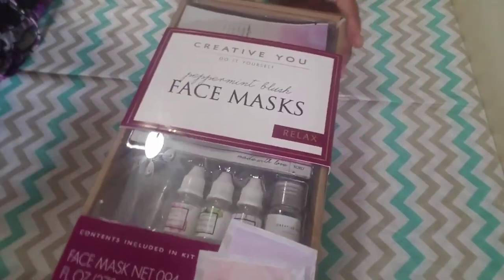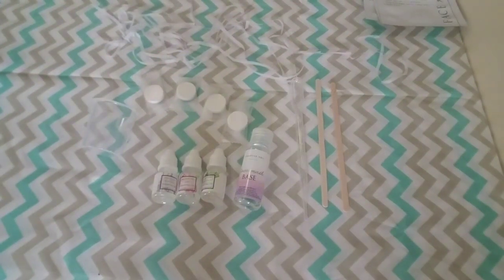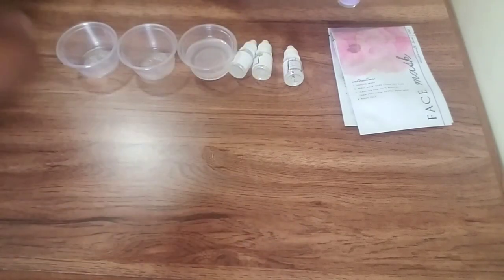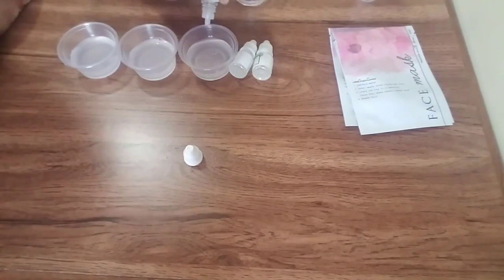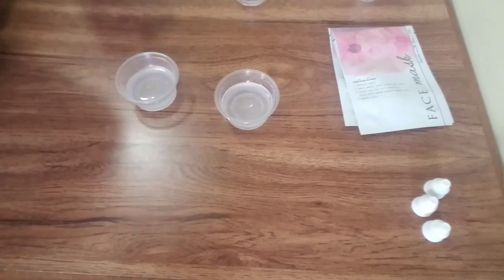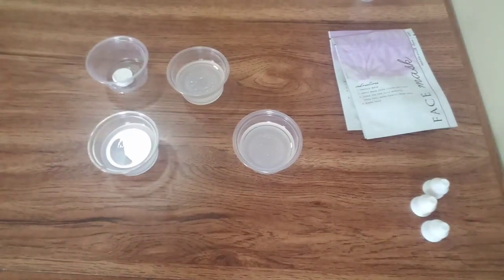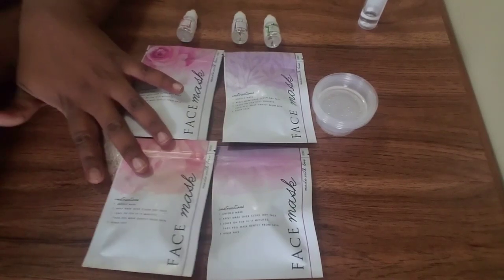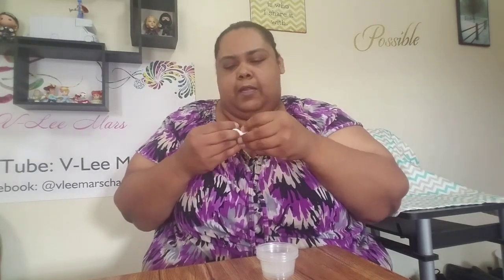Creative You| Face Mask Kit *Walmart